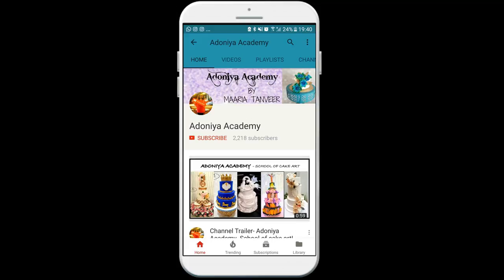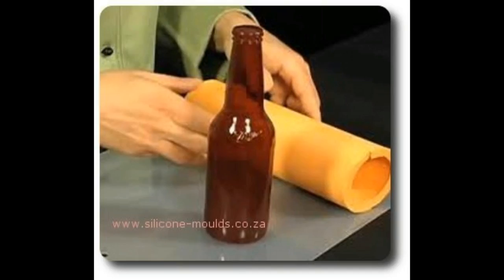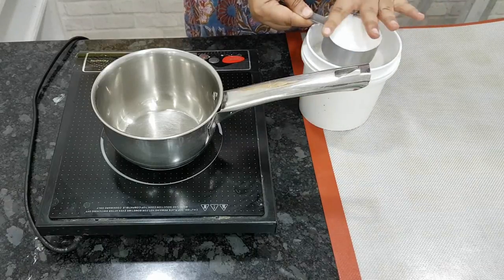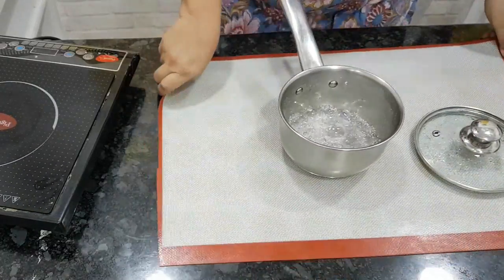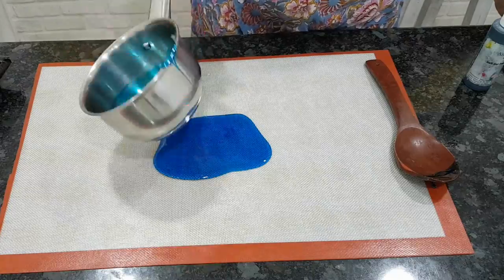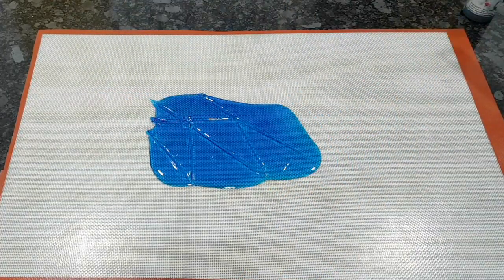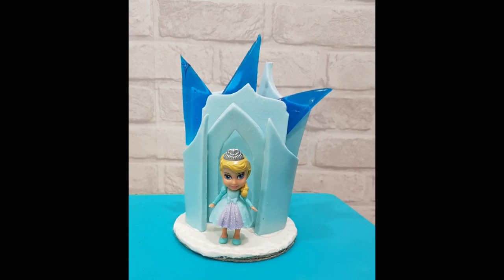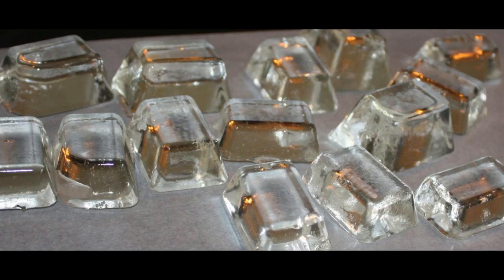Isomalt Basics | Part 1| Sugar Decorations | Cake Decorating Tutorials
FOR INDIAN RESIDENTS

FOR US RESIDENTS